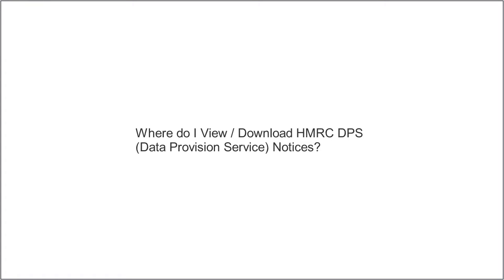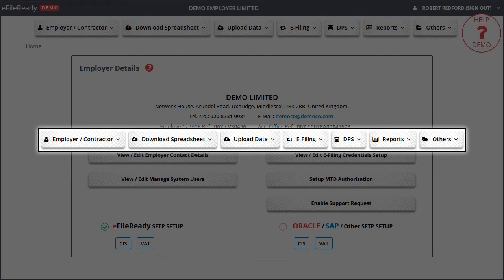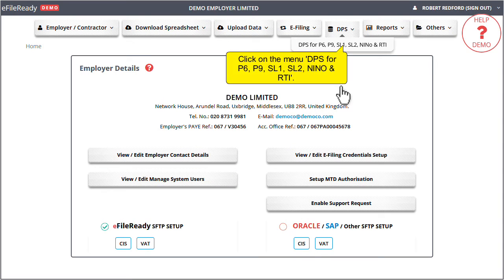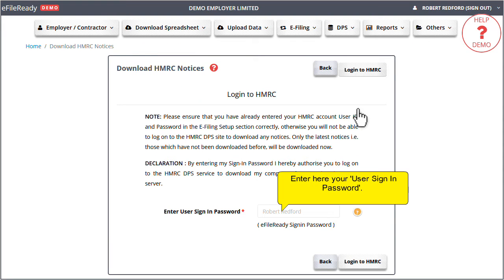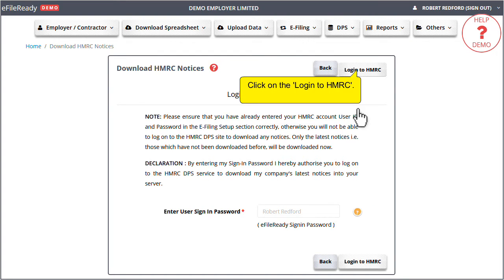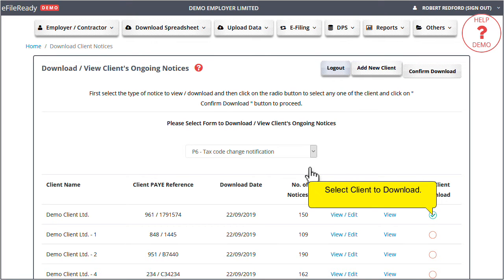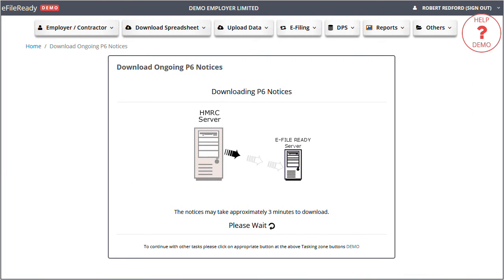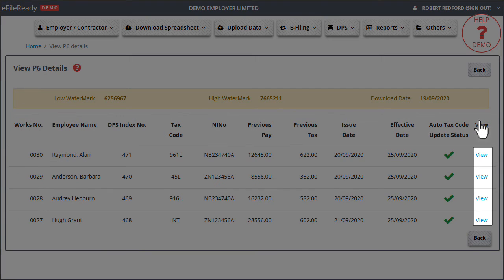View / Download DPS (Data Provision Service) Notices from HMRC